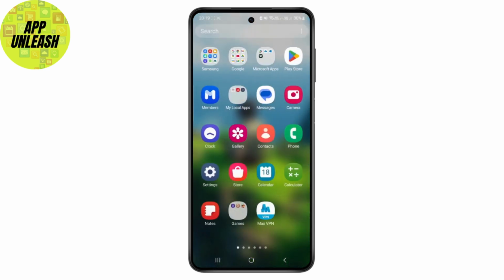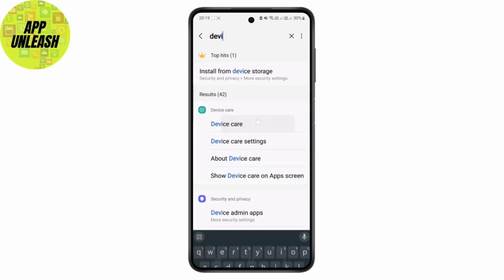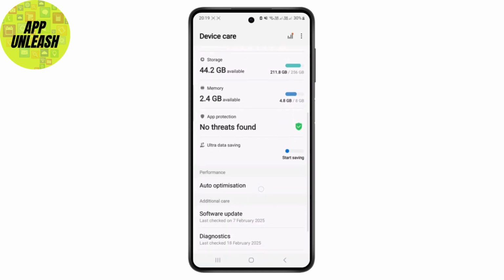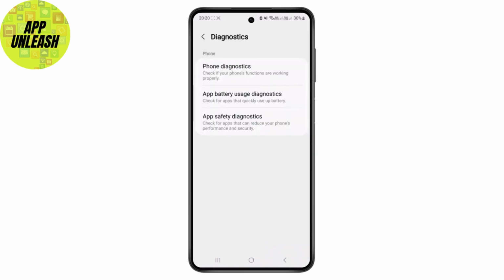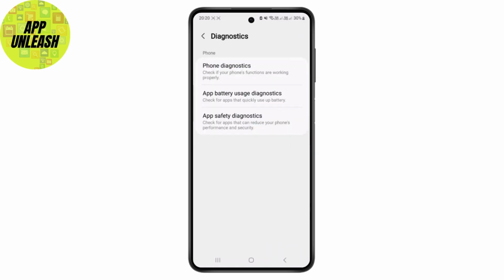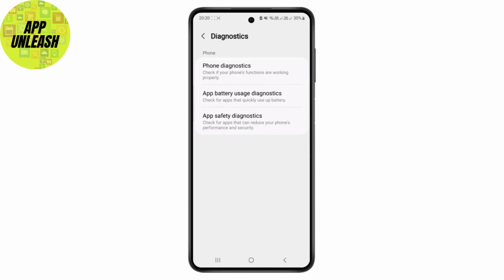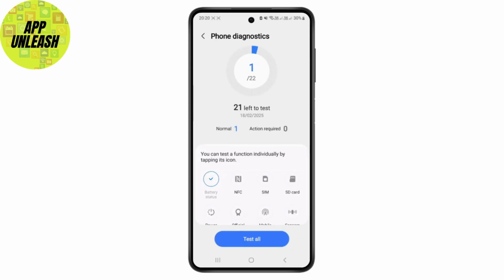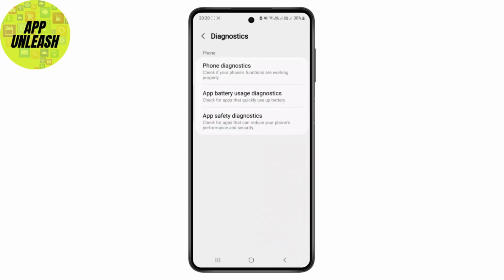How to Diagnose Samsung Mobile Device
How to Diagnose Samsung Mobile Device (2025)!

Is your Samsung mobile device acting up and you’re not sure what’s causing the issue? This video will show you how to diagnose your Samsung device to quickly identify and troubleshoot problems. Whether you're asking, "How do I run a diagnostic test on my Samsung?" or need help with diagnosing common issues, this tutorial has you covered. Follow these simple steps to pinpoint any issues with your Samsung device and get it back to working perfectly. Watch now to learn how to diagnose your Samsung mobile device!

Timestamps:

00:00 How to Diagnose Samsung Mobile Device
00:10 How Do I Run Diagnostics on My Samsung Device?